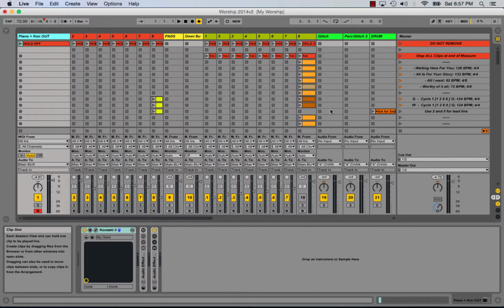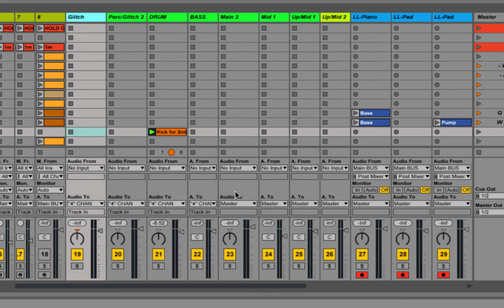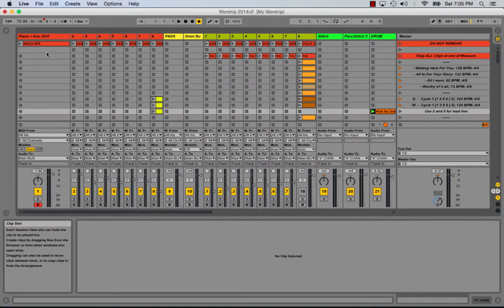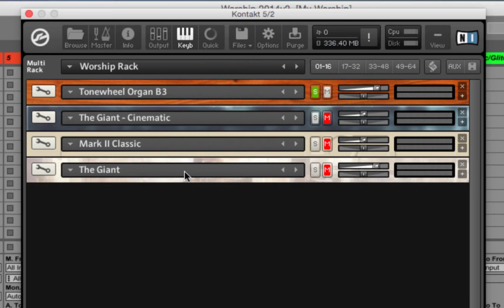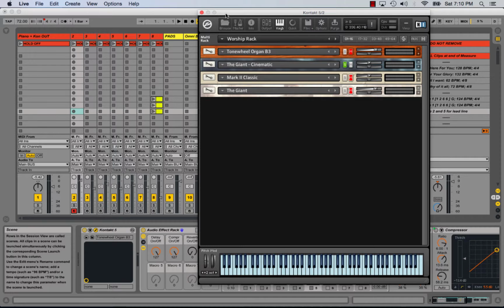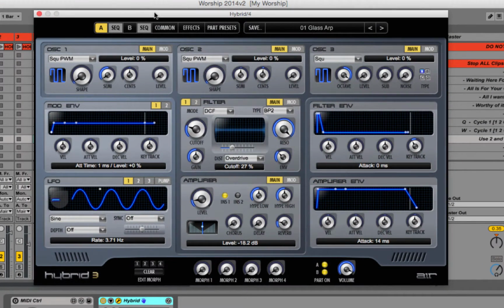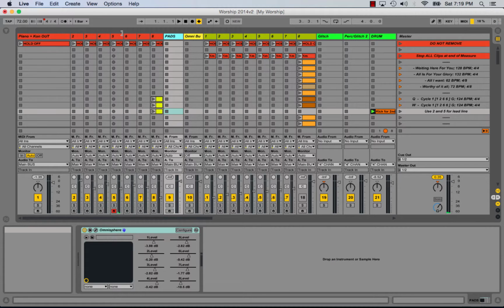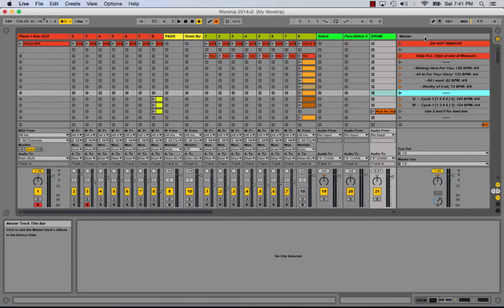My Software Setup - Overview (part 1)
This is the first part of a multipart series where I go through my Ableton Live session that I use at this time for worship services and prayer room sets.  I hope this video gives you ideas that you can use in your own sessions.  In future videos of this series, I will dive deeper into many aspects of the session.

I mentioned Adoration Cycles in the video.  Here is a great resource that we use

Also, don't forget to check out the companion website to this channel,